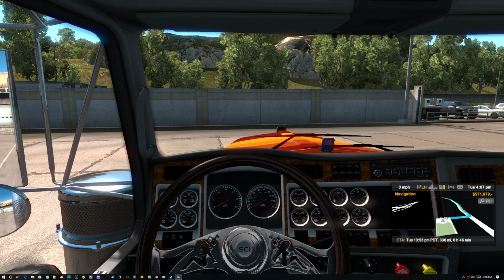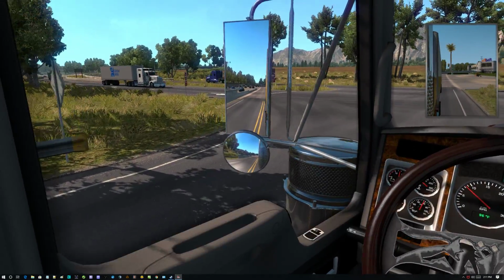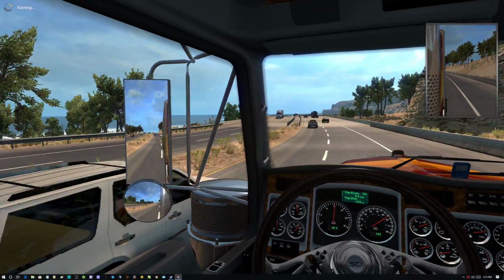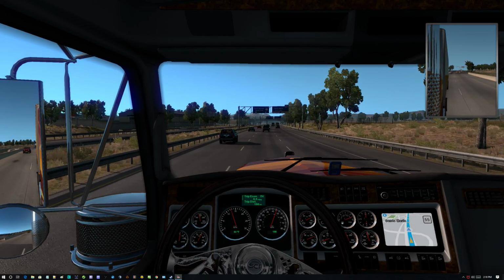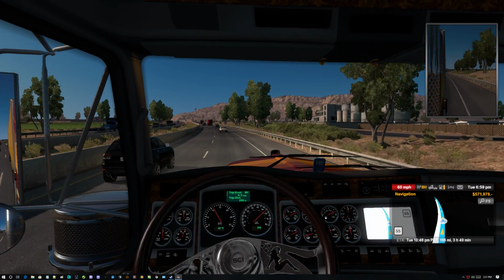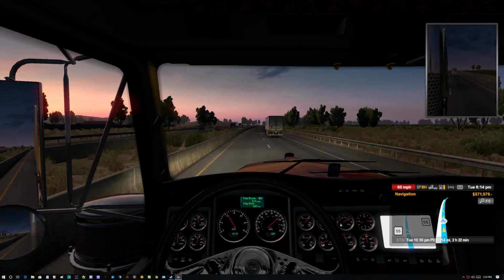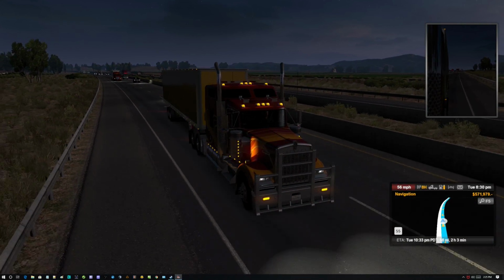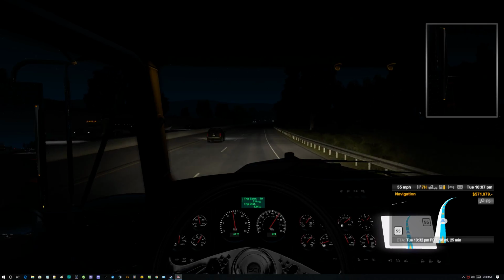Oxnard CA to San Fransico CA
Ride Shotgun with me on my Trek across America    (Video #5}